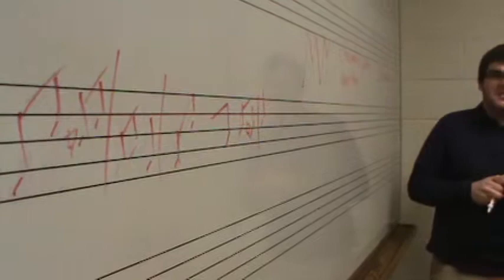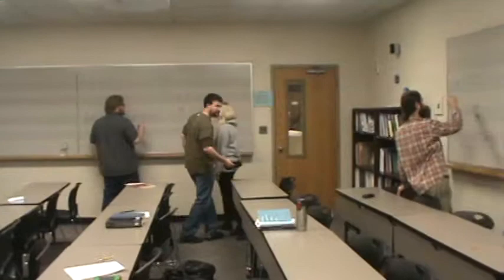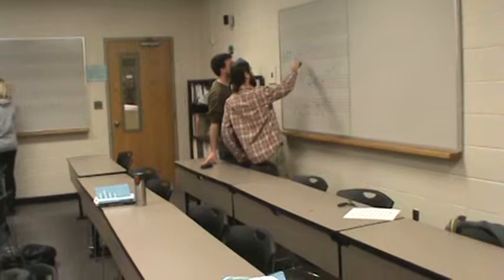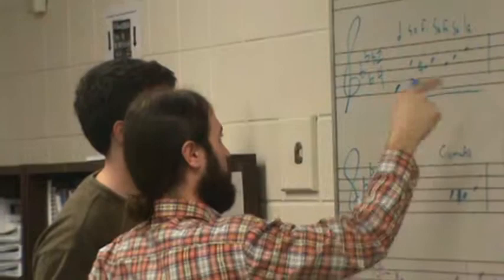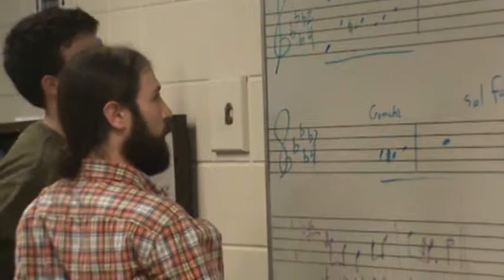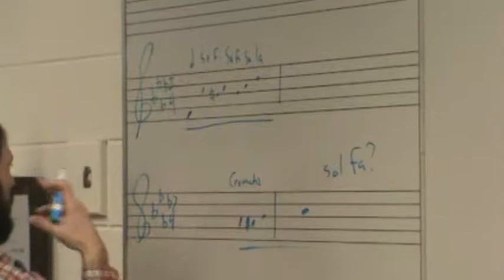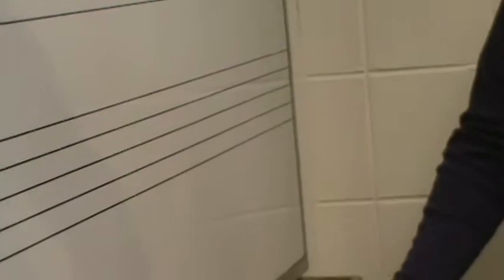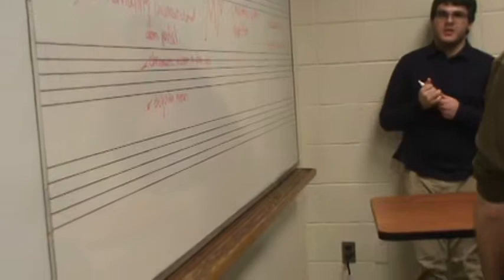Ward Francis #2 b